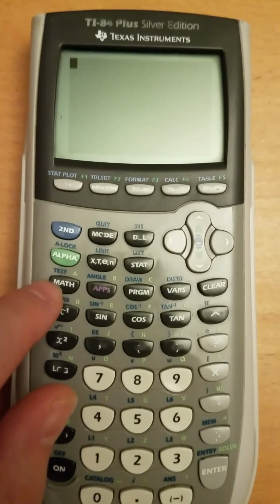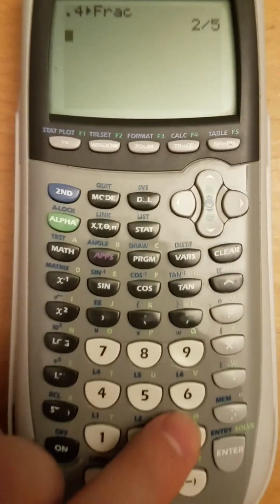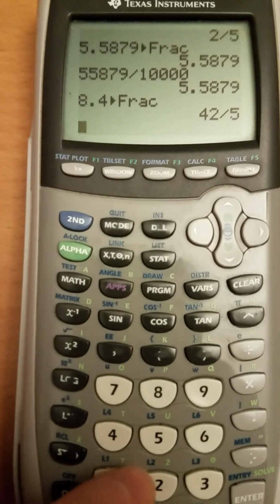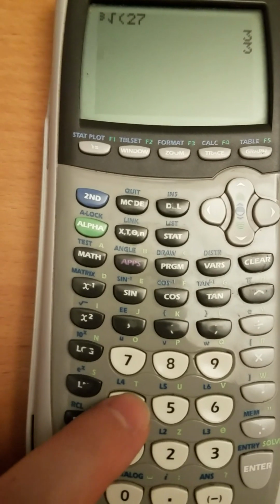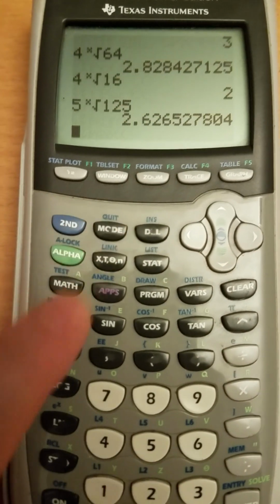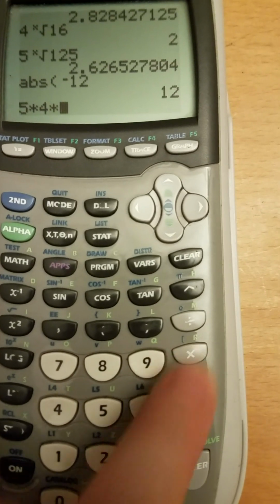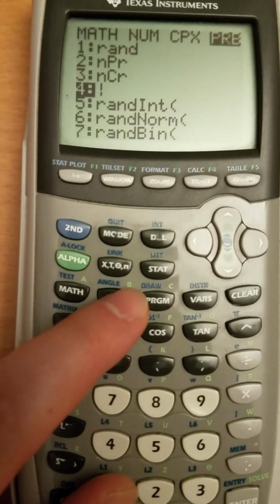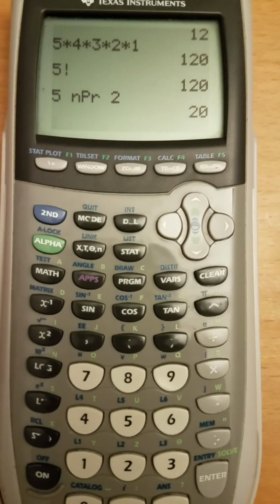04 How to use MATH menu functions on TI 84